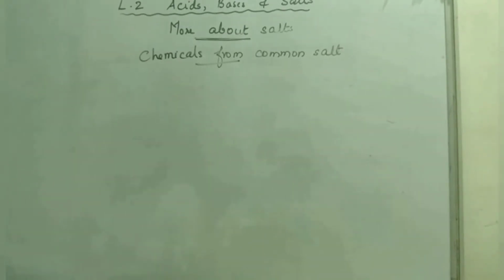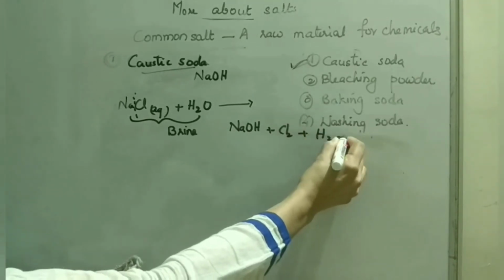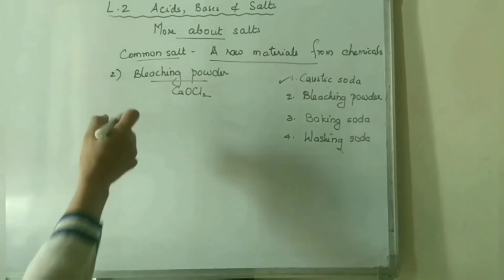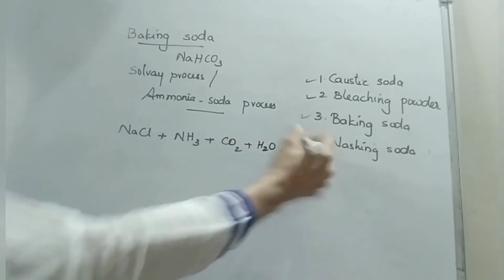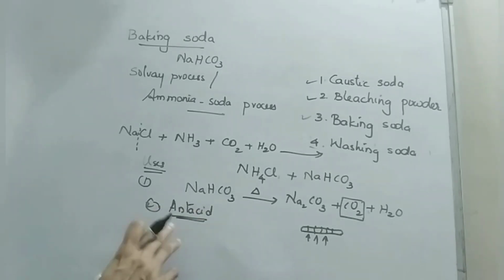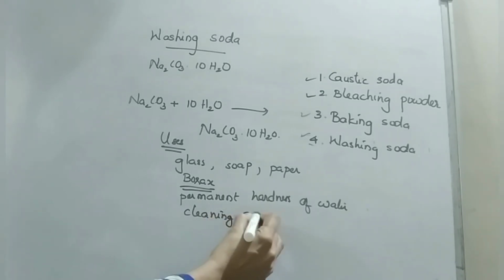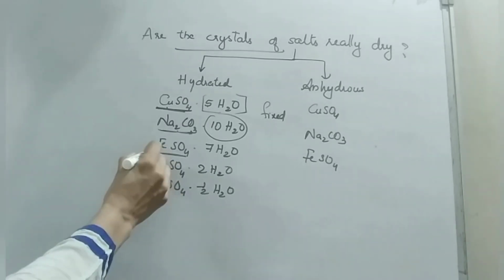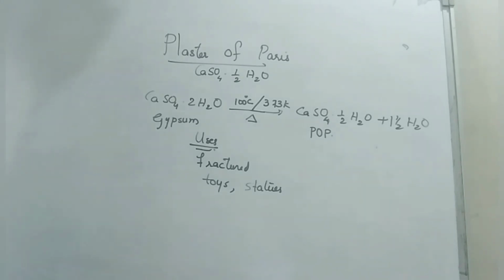CBSE Class X Acid, Bases and salts Veena Nair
Veena Nair
More about salts , Common Salt , Caustic soda , Bleaching powder , Baking soda , Washing soda , Are the crystals of salts really dry , Plaster of Paris